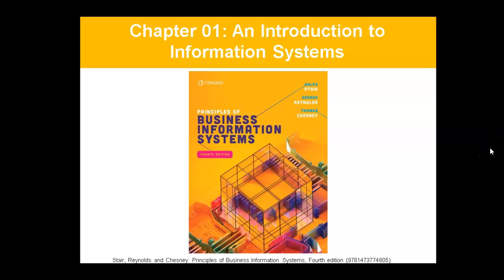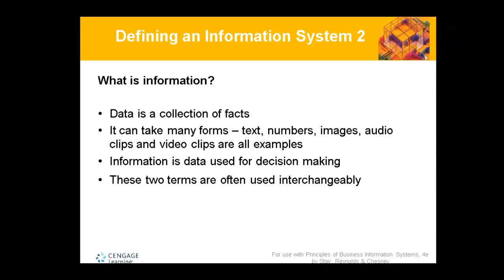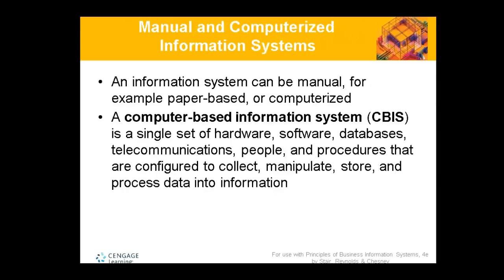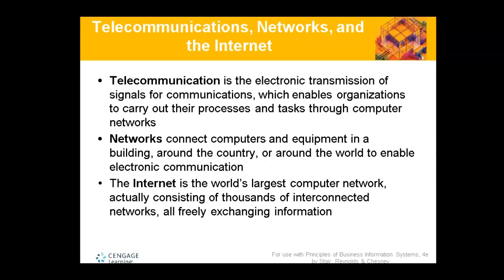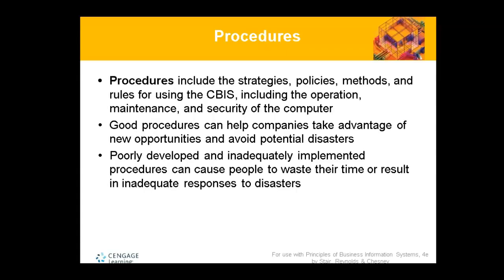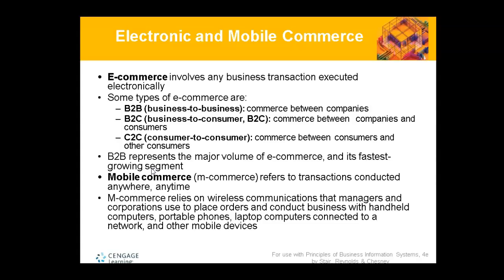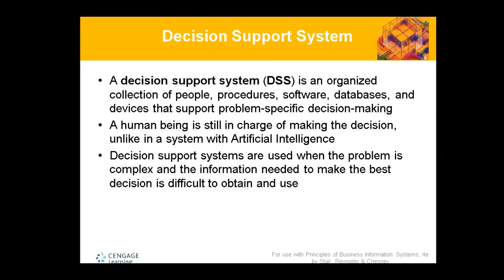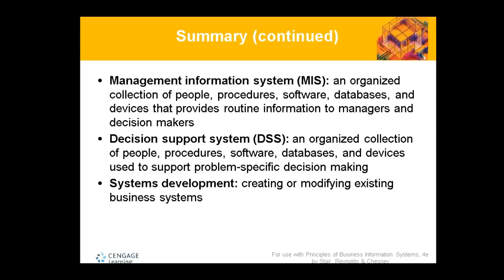Information Systems & Technology (ISTN101)